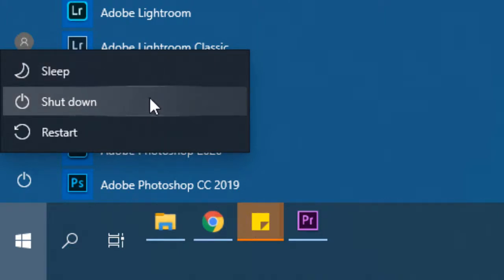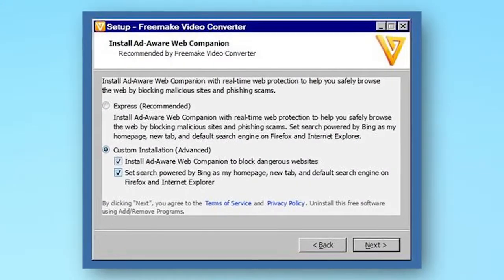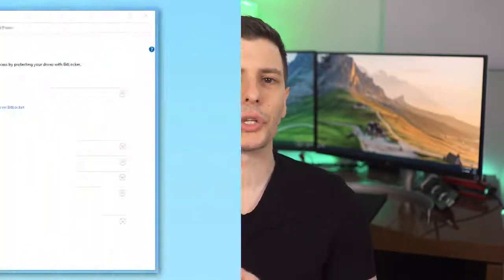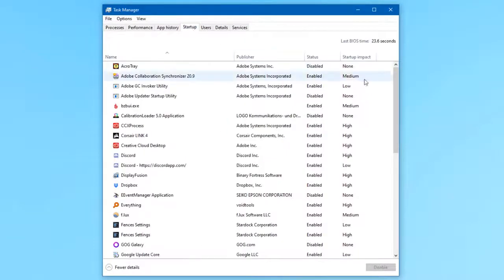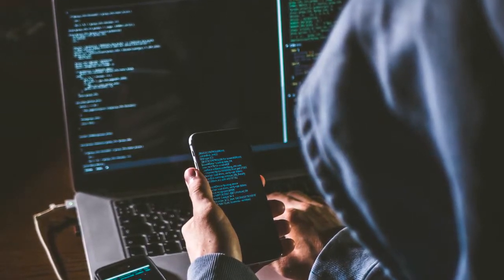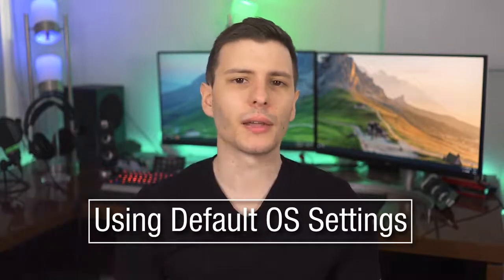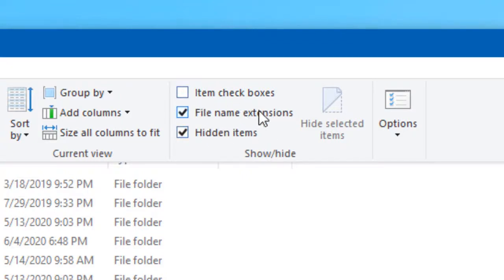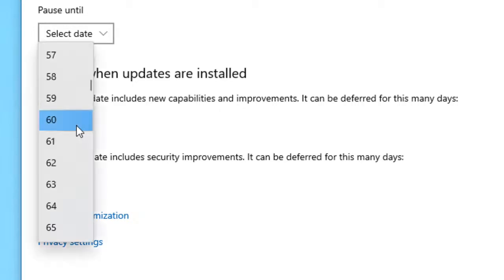A MUST WATCH : 10 Ways You're Using Your Computer WRONG !!!! -repost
this video is a repost video from another channel
i didnt make that.